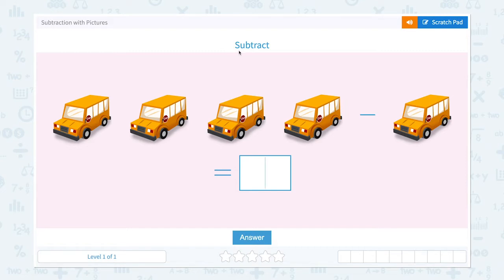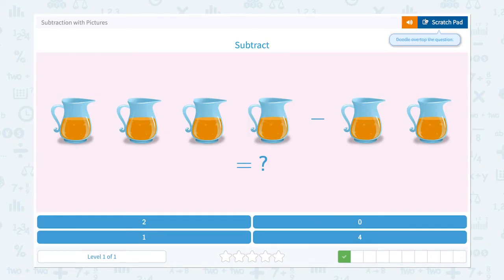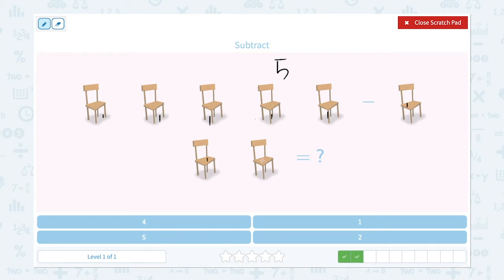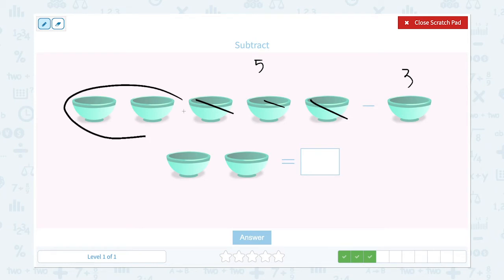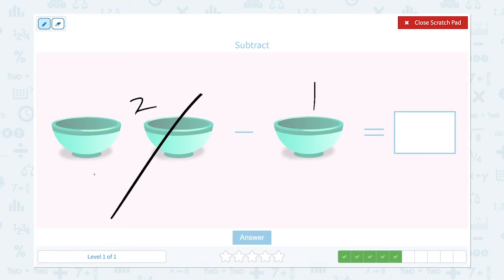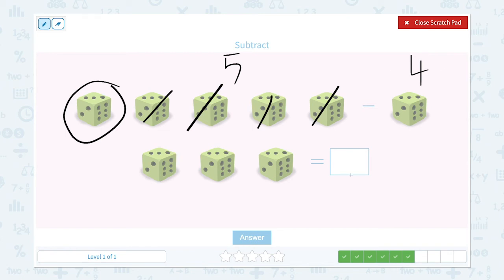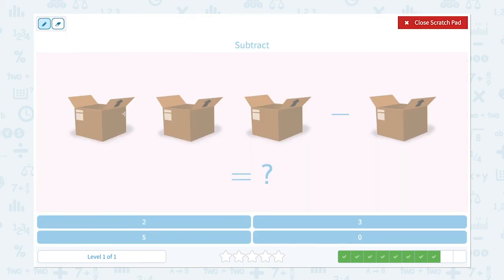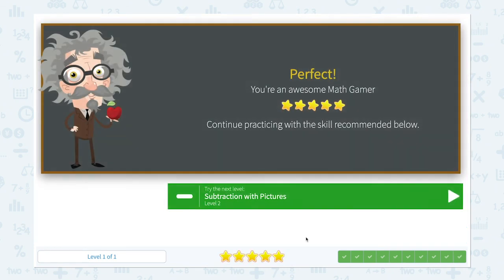P.32 Subtraction with Pictures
Subtraction with Pictures
Practice subtracting objects from 1 to 5.